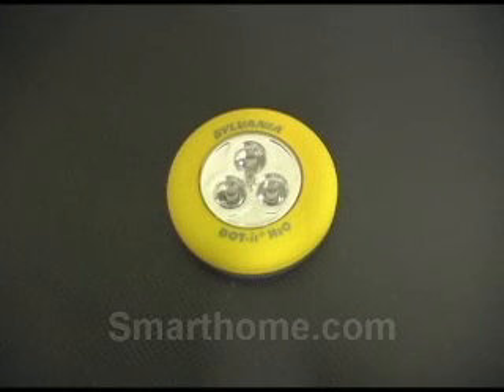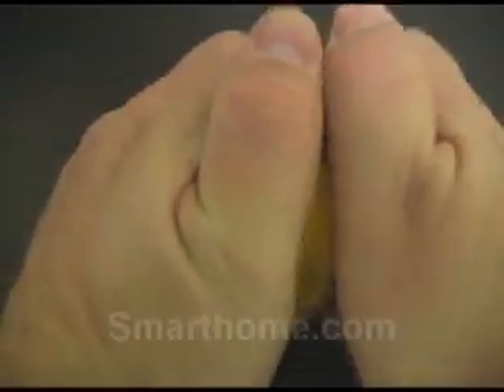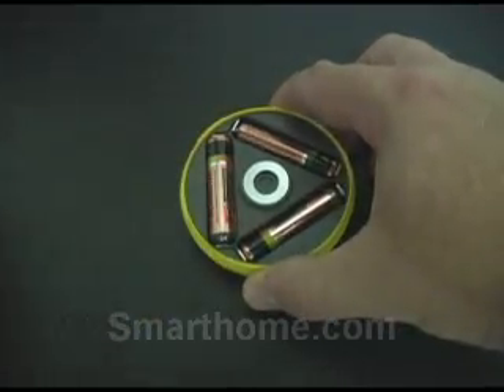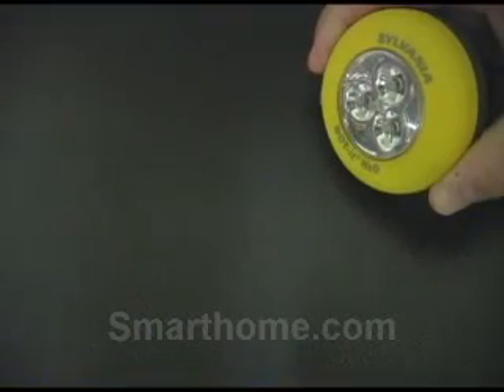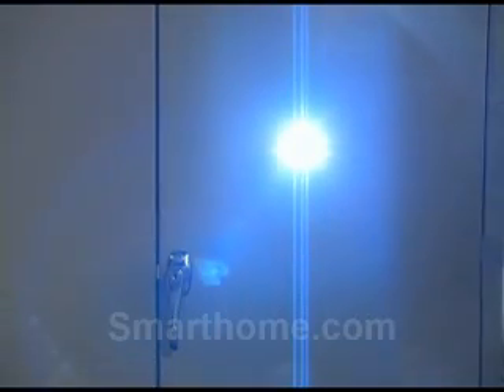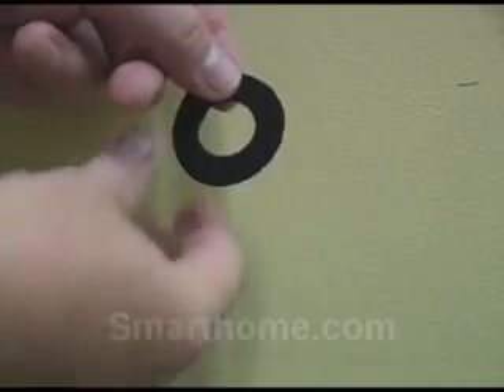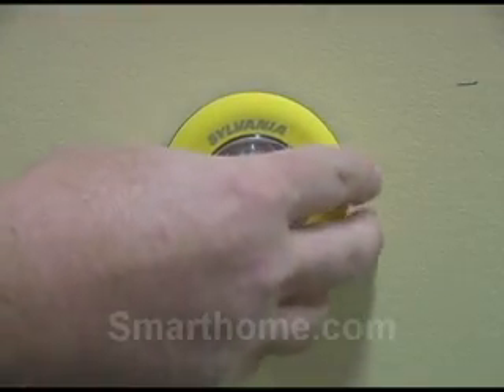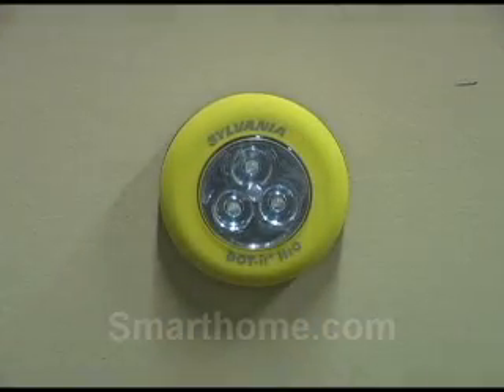Sylvania DOT-it H2O Battery Powered Waterproof LED Light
This waterproof light can be mounted to practically any surface and shines its three bright white LEDs instantly when tapped on.